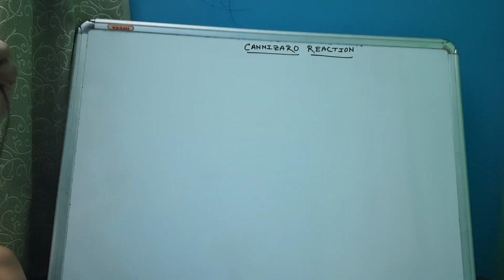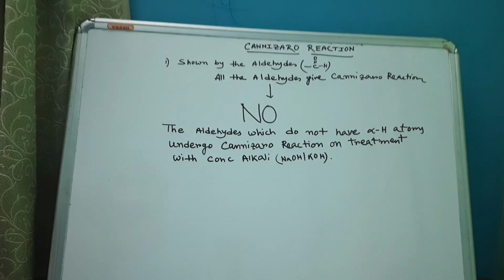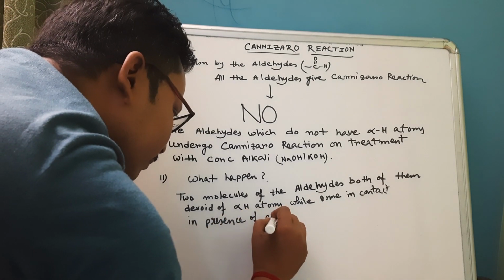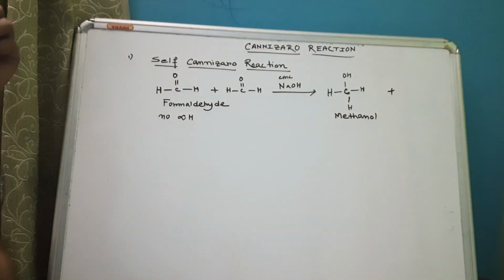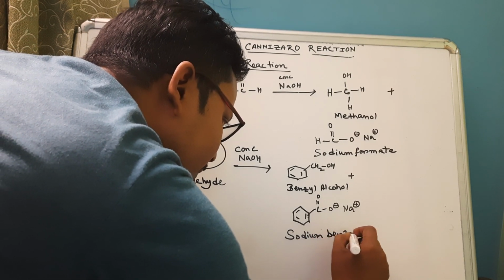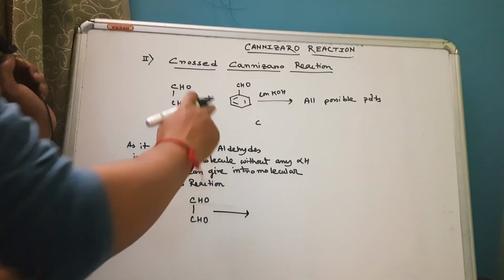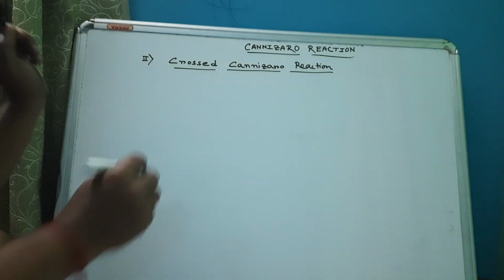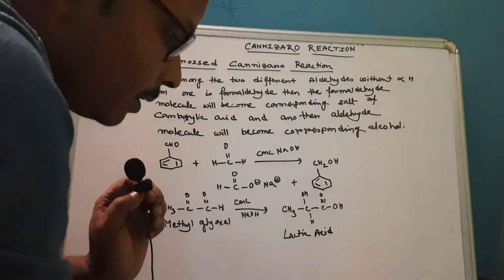Tutorial-13..Cannizaro Reaction.. Types of Cannizaro Reactions.. Organic Chemistry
In this class we have discussed Cannizaro Reactions and its types.